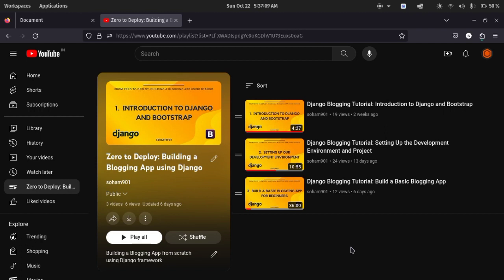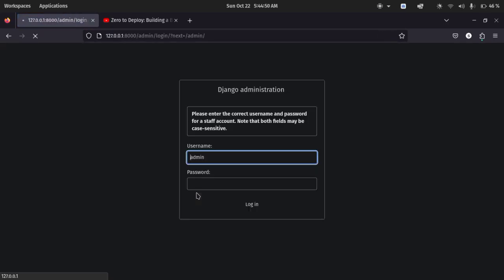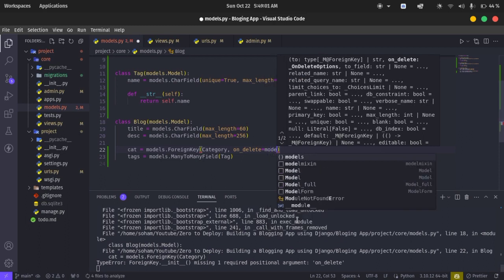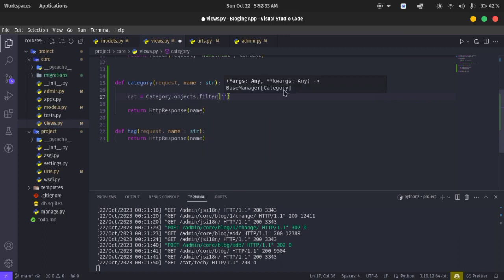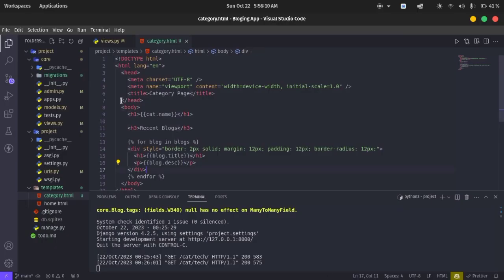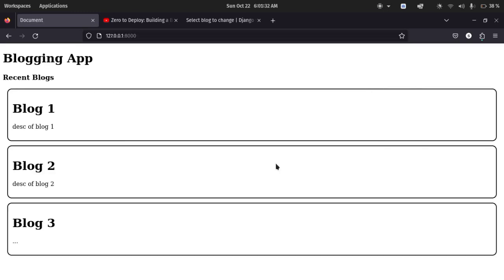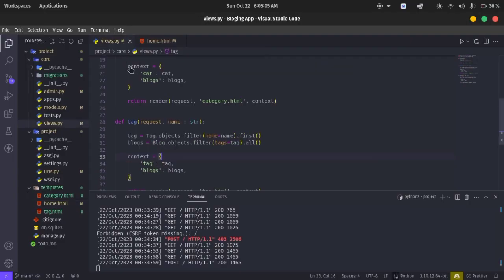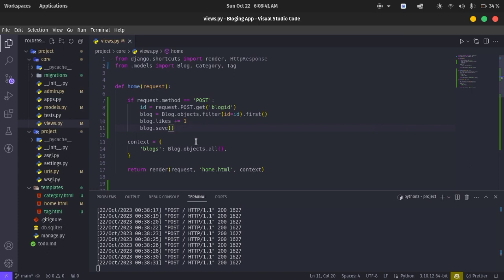4. Implementing advanced features - intermediate : Django Blogging Tutorial